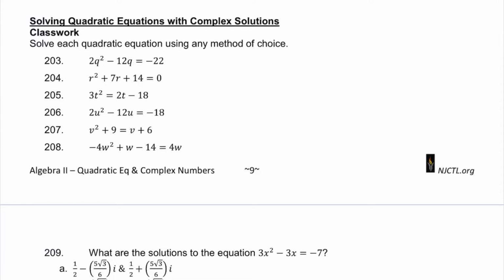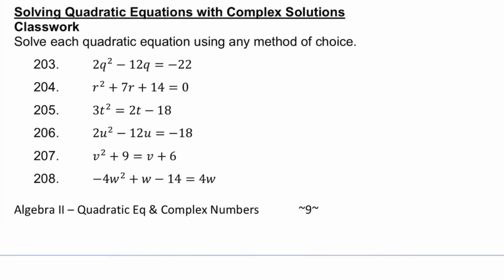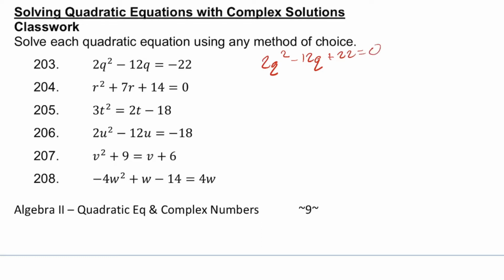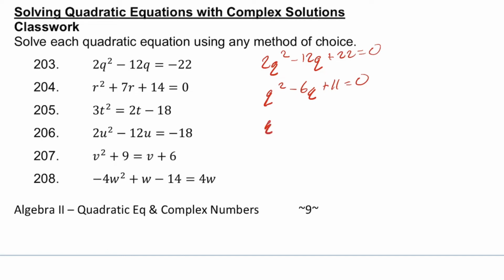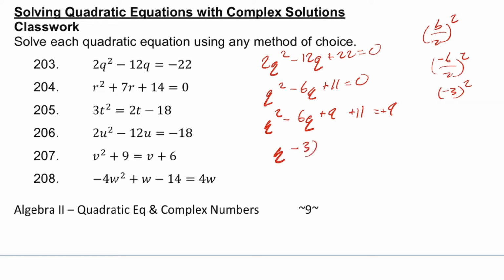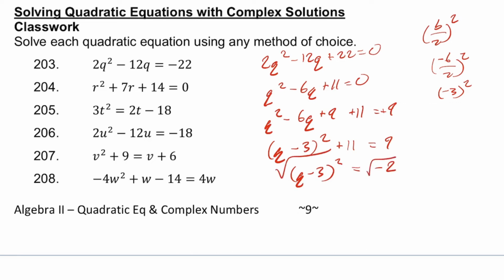CW HW 203